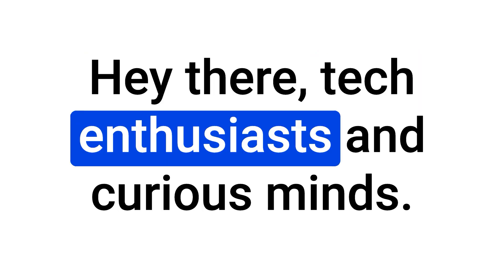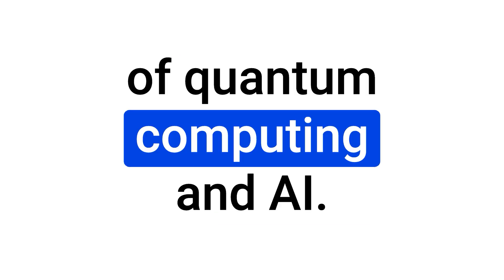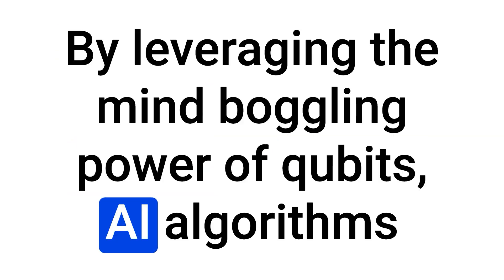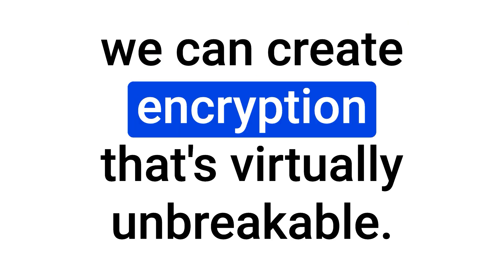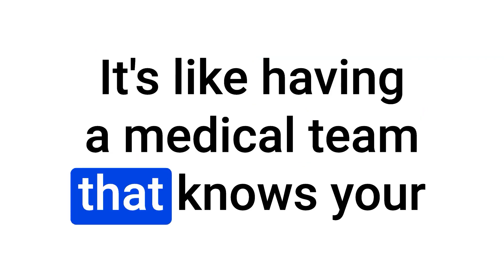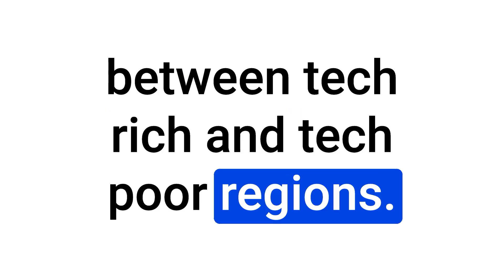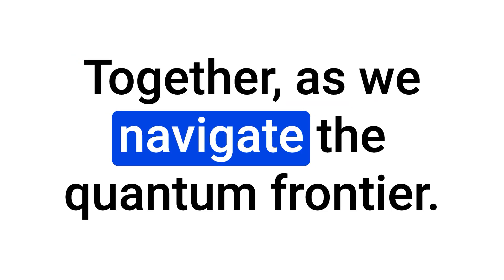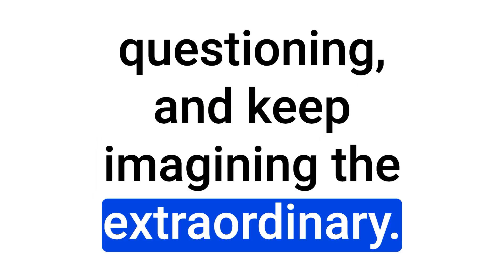Episode 09 : Quantum Leaps: AI in Quantum Computing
🚀 Step into the future with us on this episode of Artificial Chronicles as we explore the mind-bending convergence of artificial intelligence (AI) and quantum computing. Join your host Fouzia as we unravel the mysteries behind "Quantum Leaps: AI in Quantum Computing" and discover how this revolutionary fusion is reshaping the very fabric of our reality.